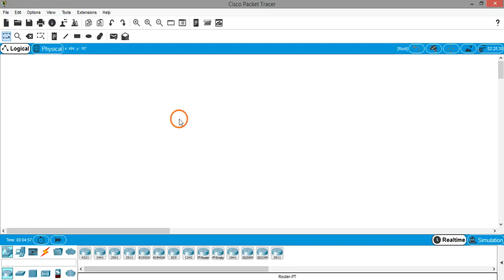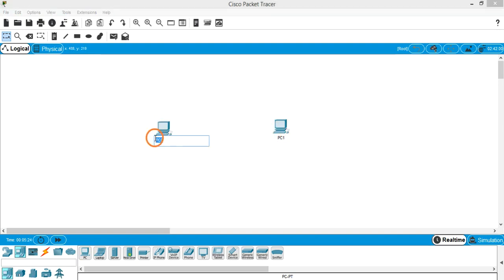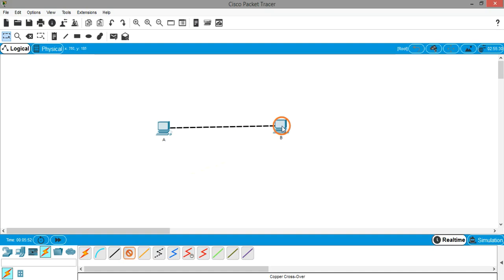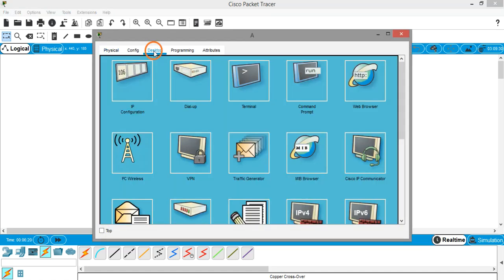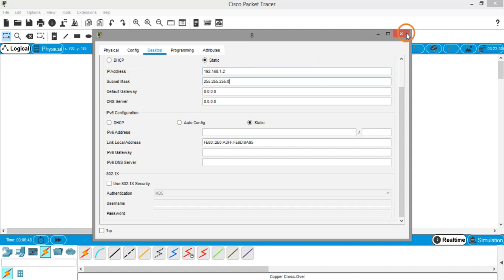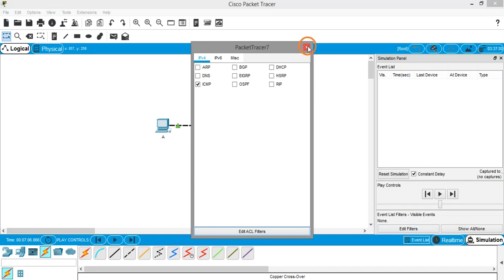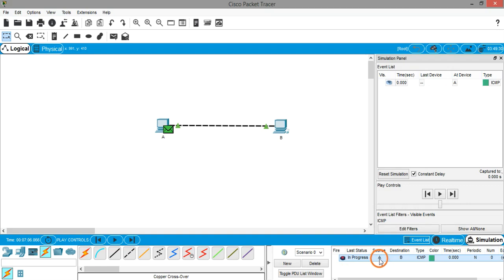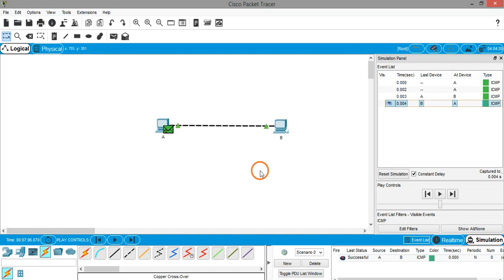Connecting two PCs in a LAN using Cisco Packet Tracer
In this video we will learn how to connect two PCs/computers using a Ethernet crossover cable and establish a point-to-point connection. This scenario is simulated using Cisco Packet Tracer.

*Social Links*